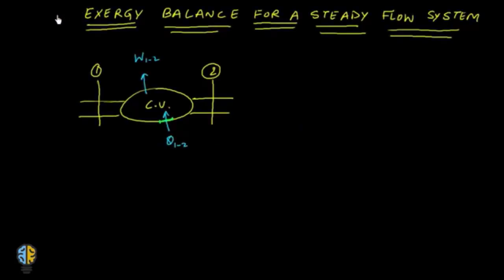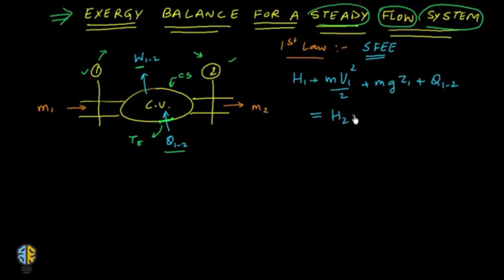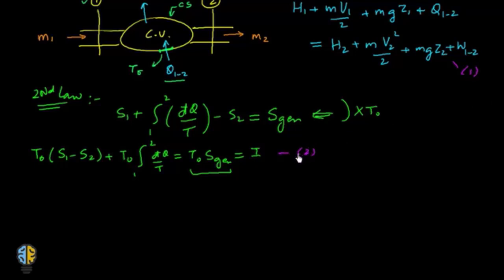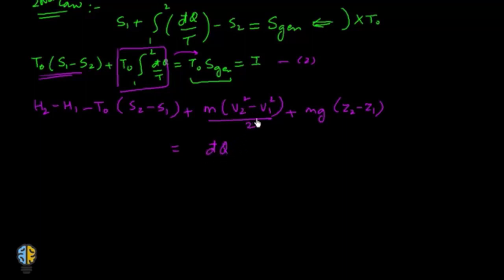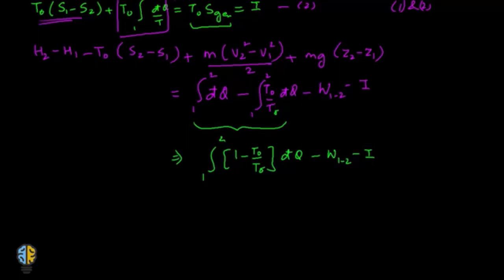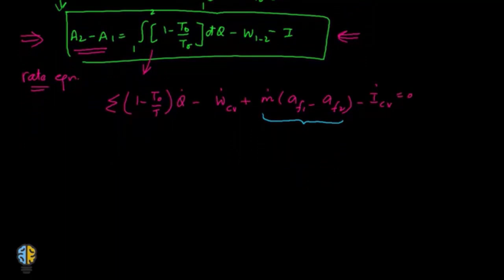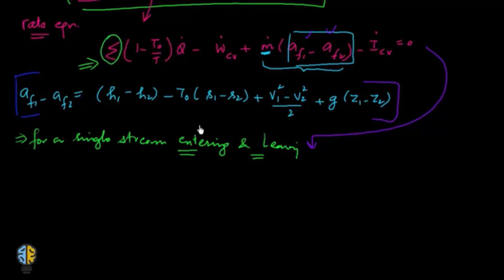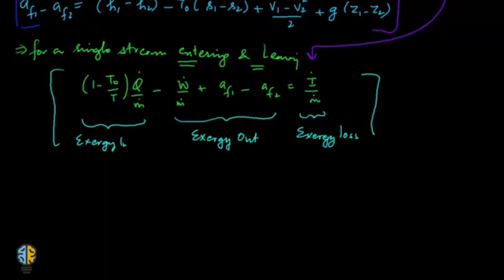EXERGY BALANCE IN STEADY FLOW PROCESS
1.CYCLIC HEAT ENGINE
2. REFRIGERATOR
3. HEAT PUMP
4. CARNOT PRINCIPLES
5. CLAUSIUS THEOREM

IN THIS VIDEO WE WILL LEARN ABOUT EXERGY BALANCE IN STEADY FLOW PROCESS.